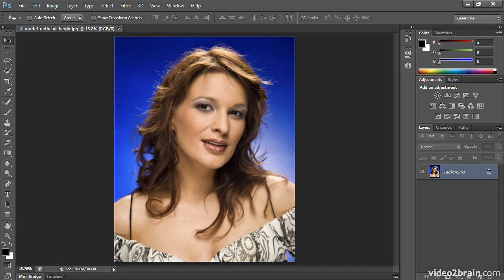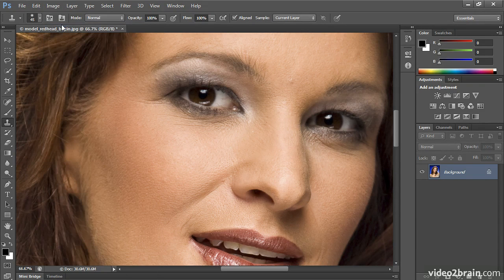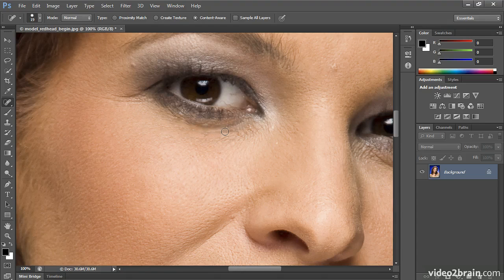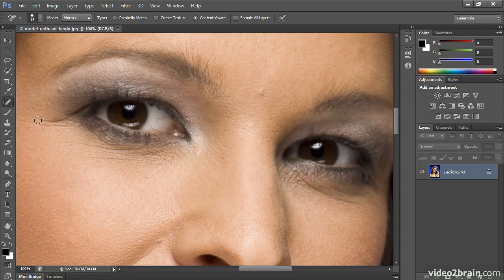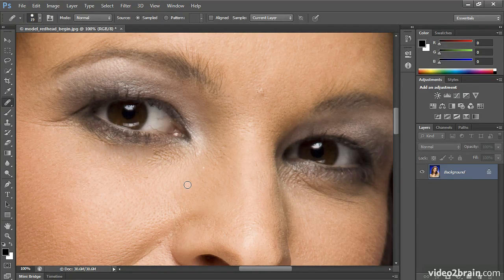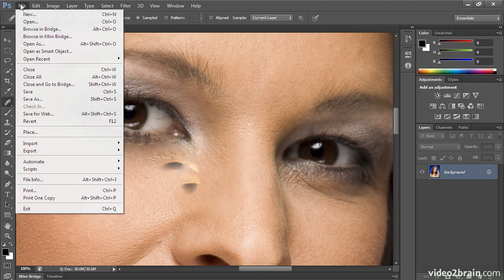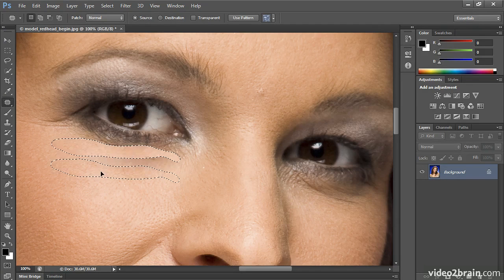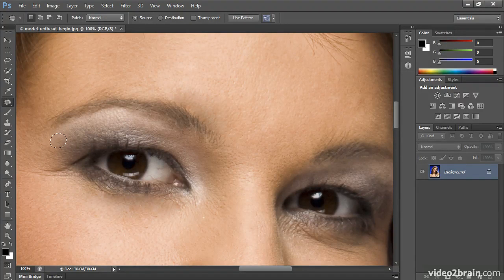PhotoshopCS6 Photo Retouching